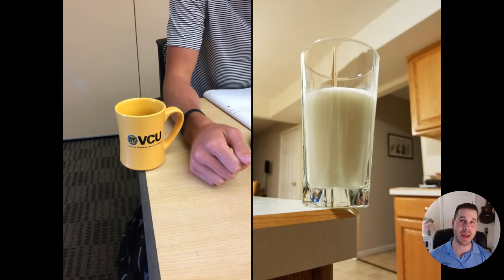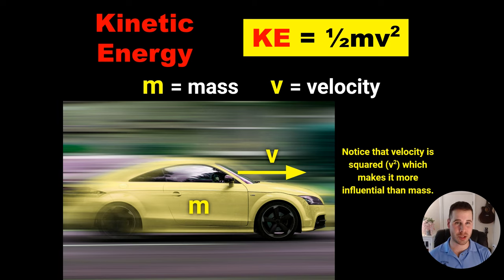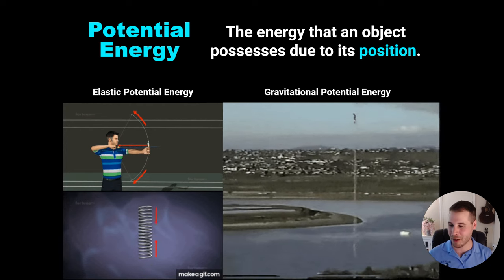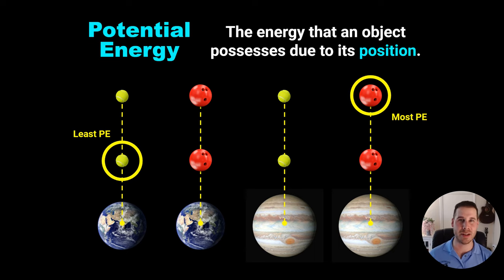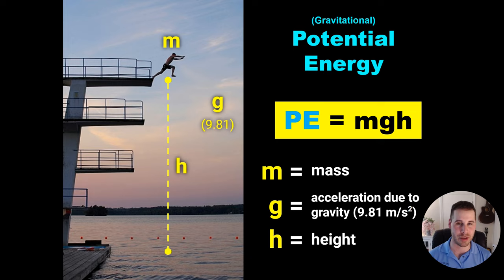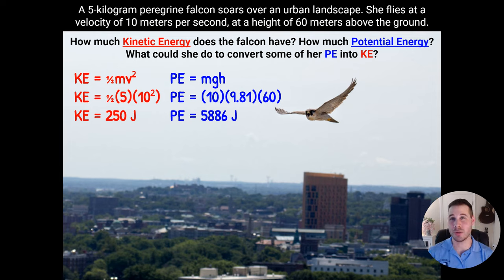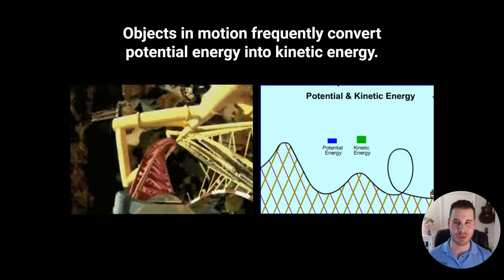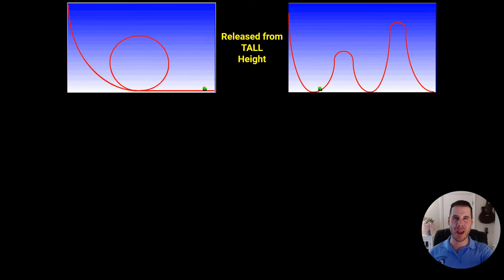Physics Lesson - Kinetic Energy & Potential Energy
In this video you'll learn about the two types of Mechanical Energy:
Kinetic Energy: the energy of motion.
Potential Energy: the energy stored in objects.